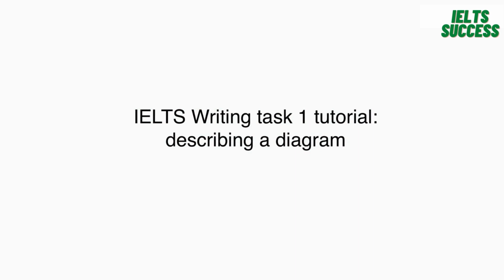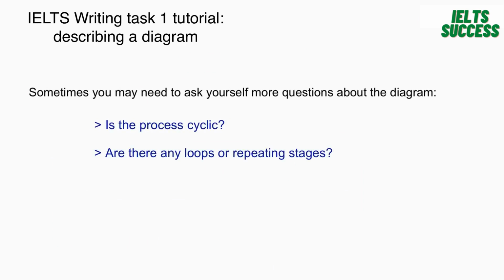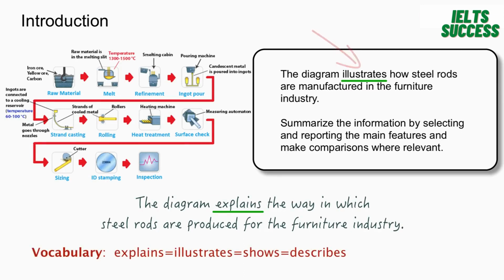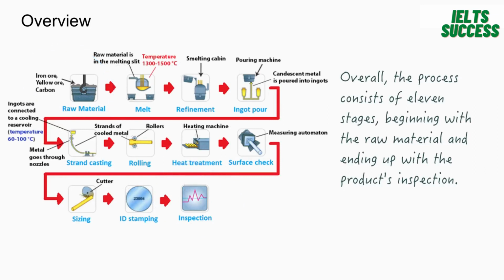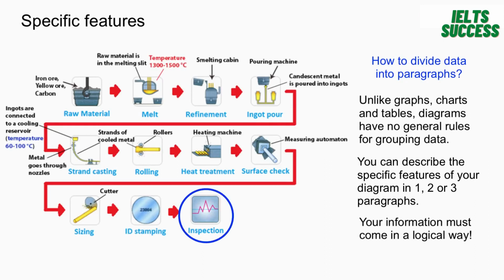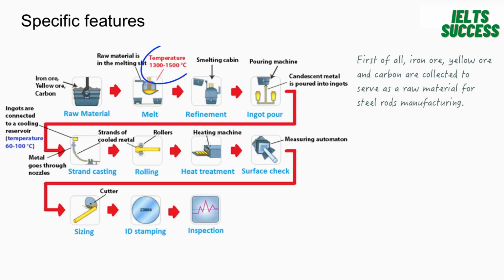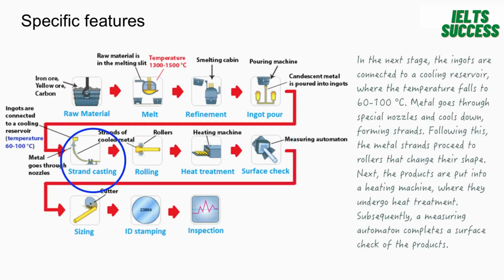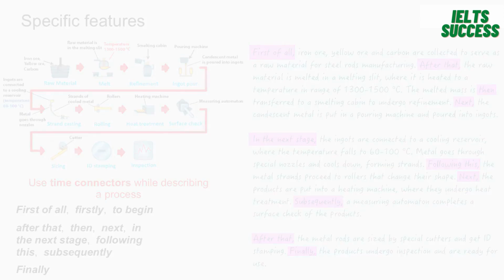IELTS Writing Task 1 Describing a Diagram band 9 | IELTS Success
Learn how to get a band 9 in IELTS Academic Writing task 1 if you have a diagram question.

Video Content:
- sample question
- step-by-step guide to write a band 9 answer
- useful vocabulary